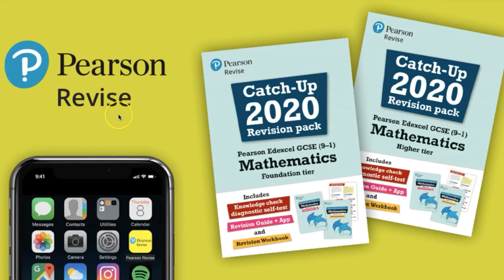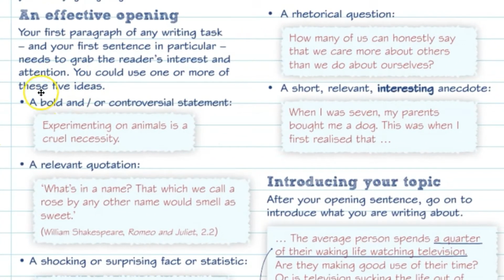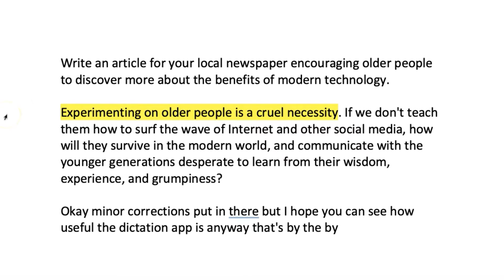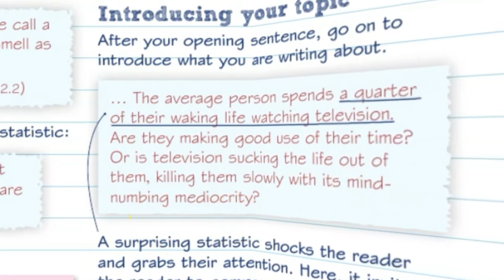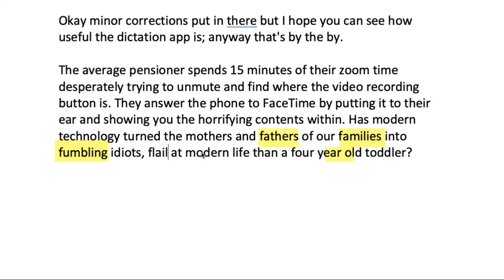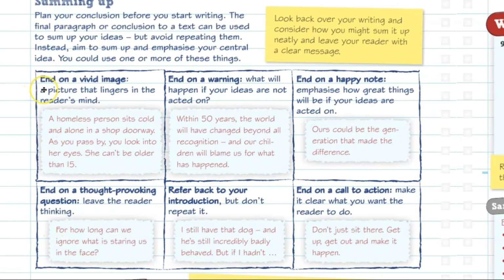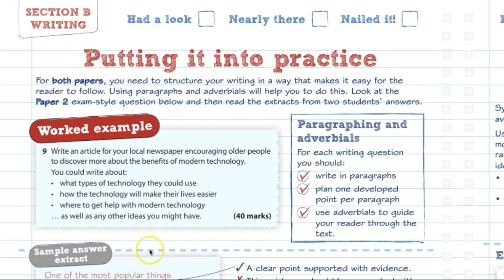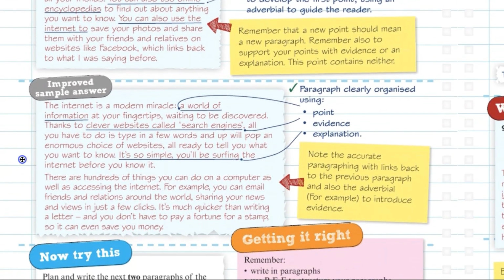Top Grade Transactional Writing for Edexcel (Mr Salles) GCSE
0:00 What is TRANSACTIONAL writing?
0:35 Typical Exam Question
0:50 How to START
2:30 VERB choice and ALLITERATION
4:21 Write your CONCLUSION next, NOT LAST
5:12 The MYSTERIOUS PHONE CALL
6:53 The CONCLUSION
8:30 Sample answer paragraphs